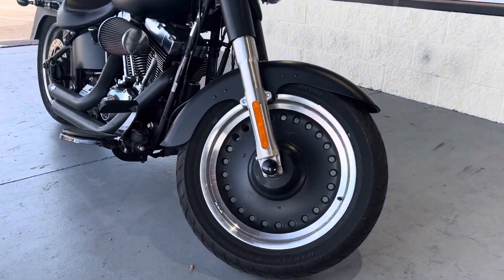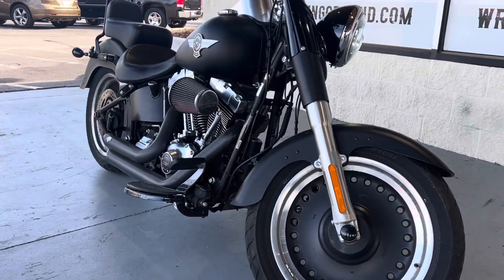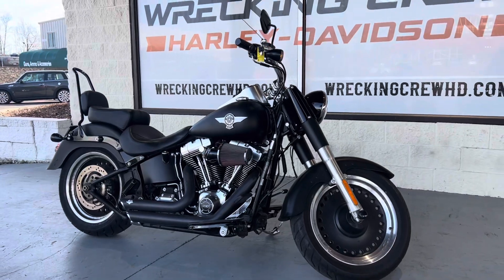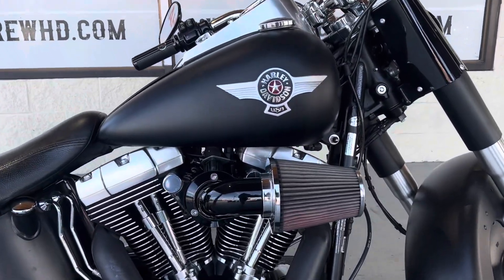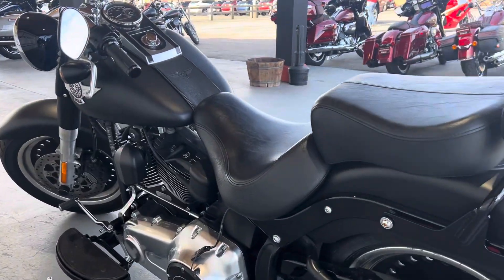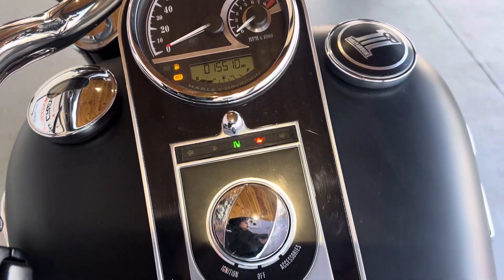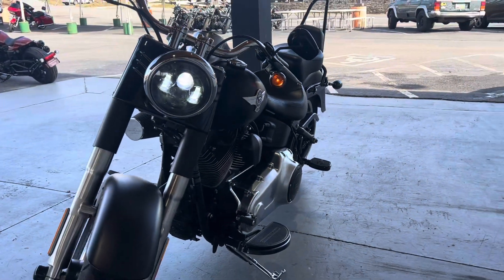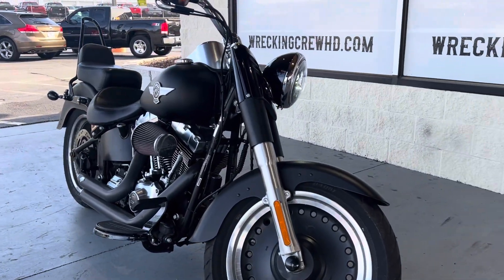2015 FLSTFB (Denim)